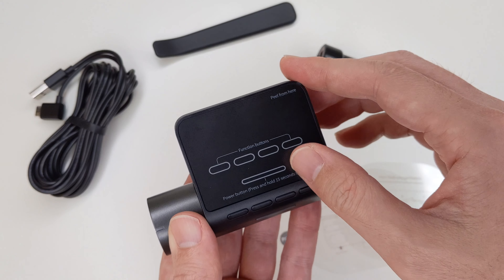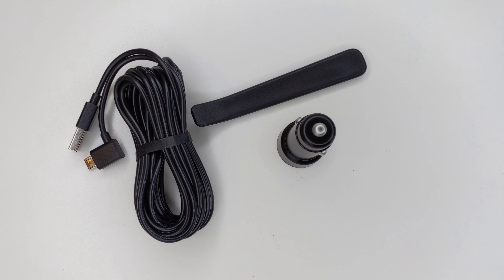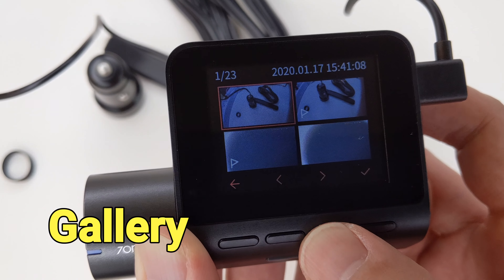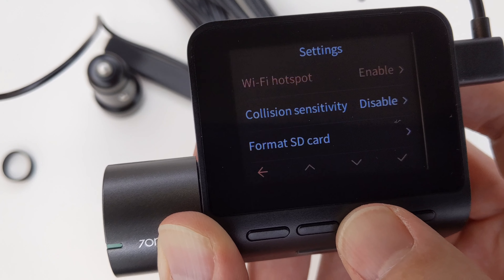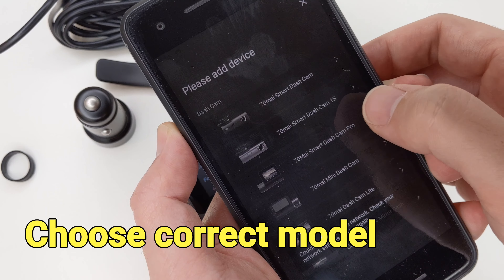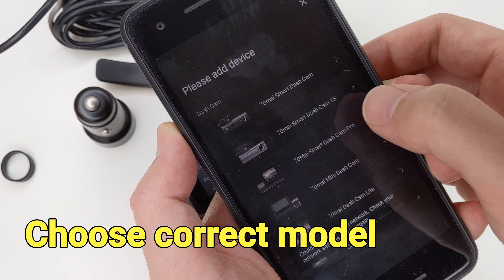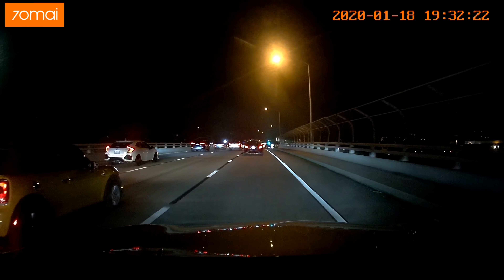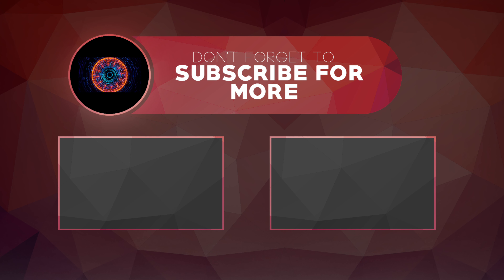70mai Smart Dash Cam Pro - Best Priced Dash Cam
This 70mai Dash Cam Pro features built-in 2" LCD screen, speaker, microphone, and 500mAh li-polymer battery. The dashcam is compact and light-weight so it's easy to hide it behind rear view mirror. The length of included cable is 6 feet and the car charger has 2 USB charging ports so I can still charge other gadgets while one port is occupied by the dashcam.
What I like about this dash cam:
Smartphone App support - Easy to review and save recordings without having to remove memory card from device every time.
Voice control - This comes in handy when there is an emergency as I can just say "record video", "take a picture" without moving my hands and the dashcam will execute the action.
HD recordings - The recordings are fairly clear with minimum noise at night. During the day it also does a good job in harsh sun. The recordings are saved as 1 minute long files and loop-recording is supported. Video resolution is 2592x1944. Sound recordings can be turned ON/OFF by pressing a button.
Cons:
Battery is not capacitor; This might be a concern for people using this dashcam in very hot environments.
The build-in screen is a bit hard to see when outside is very bright.
Note: 70mai Dash Cam Pro also supports advance features such as ADAS but it requires an additional GPS module purchase.